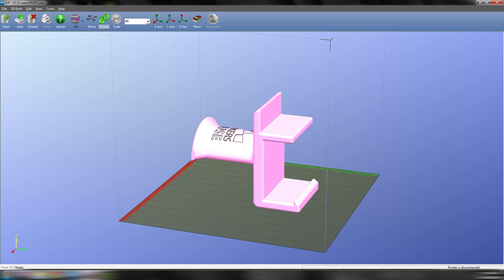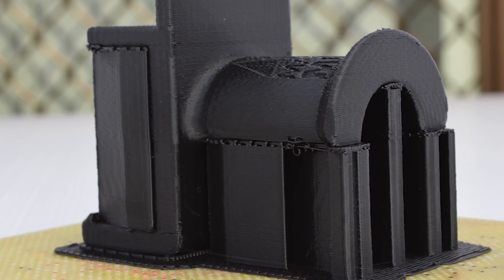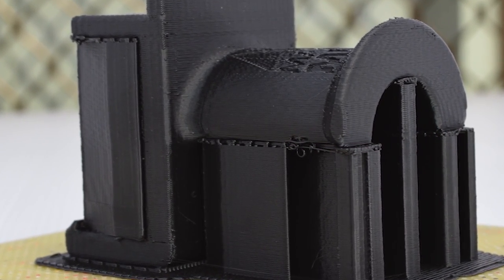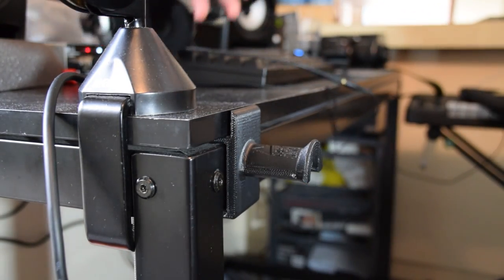The Best Way to Orient your 3D Prints - 3D Printing 101 - 2015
Working out which is the best way to create your parts on your FDM 3D Printer can be pretty confusing!

In this episode I go through the main factors influencing print orientation with practical examples.

3D Printing 101 is a series designed to help get 3D Printing Novices up to speed and Printing quickly! :)